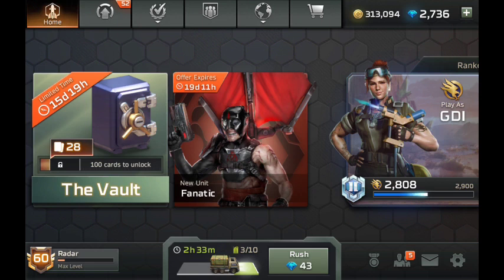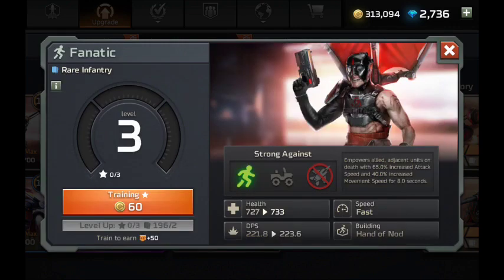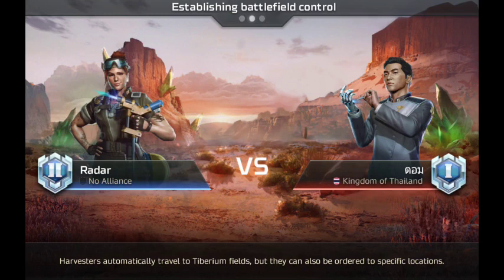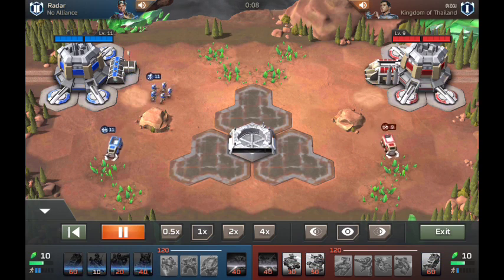C&C: Rivals - The New Fanatic Unit And Titans!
at last the New Fanatic Unit is finally here, And this is going to be Epic! Short and sweet, Good Luck Commanders! We will see you all on the Battlefield.